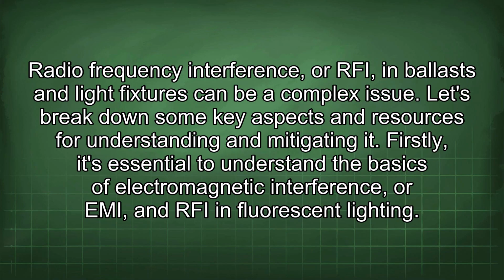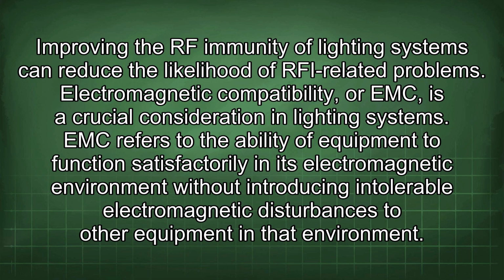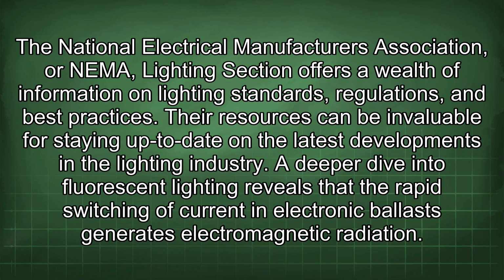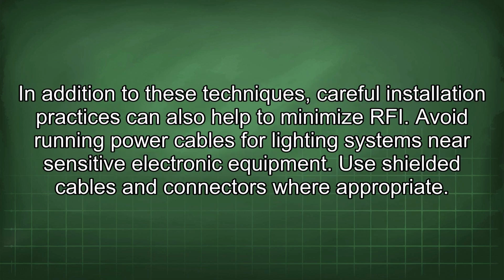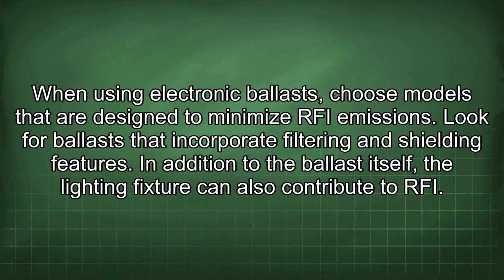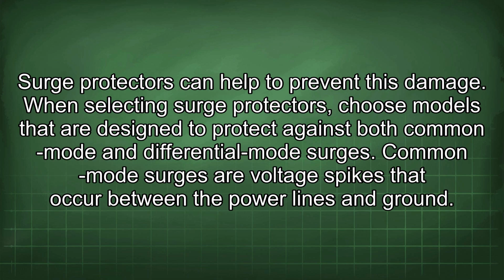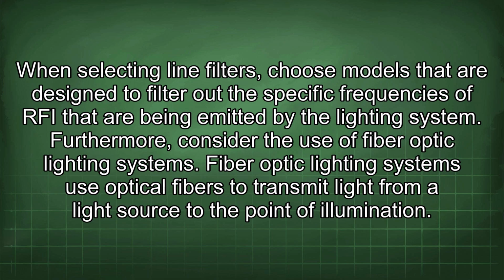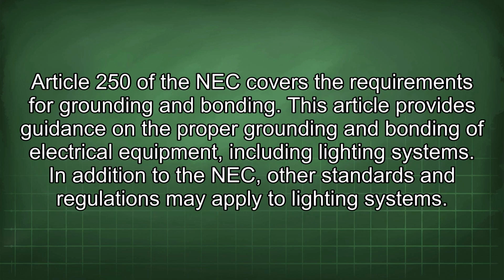RFI in Ballasts and Light Fixtures Explained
Learn about radio frequency interference in ballasts and light fixtures. Explore causes, troubleshooting, and mitigation techniques. Discover resources for understanding EMC and surge protection.